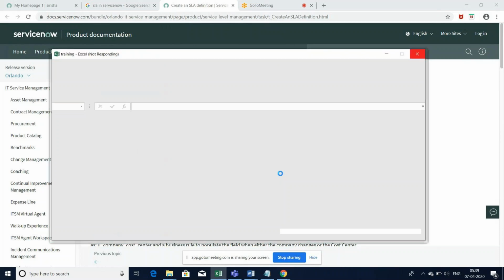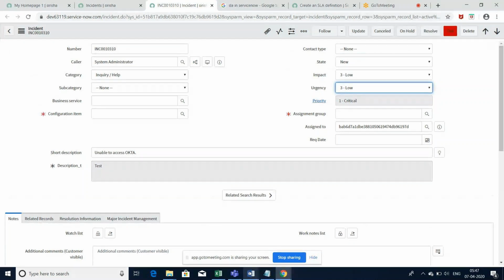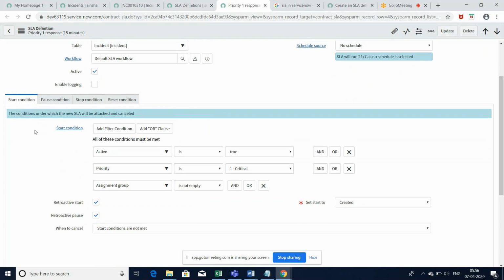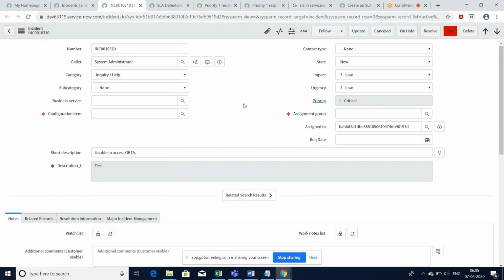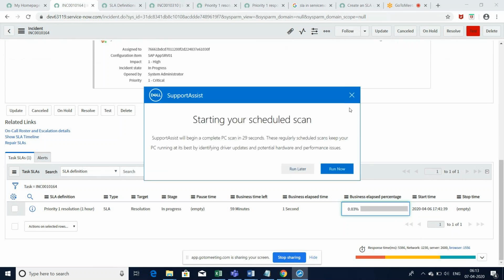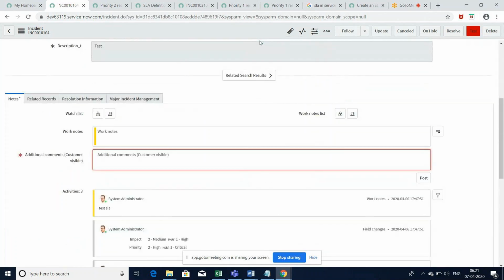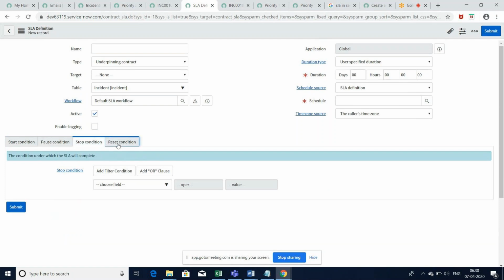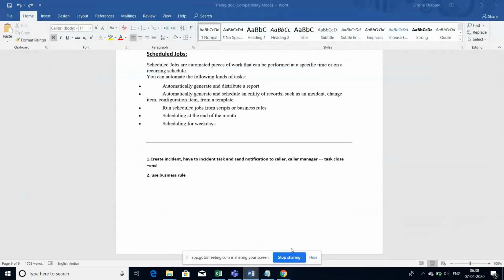Selenium Automation Testing session 25